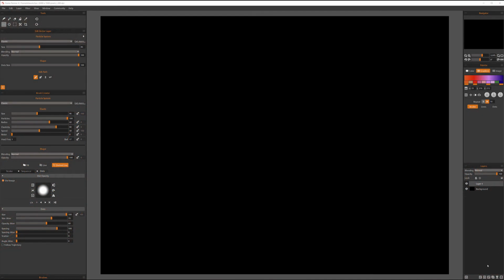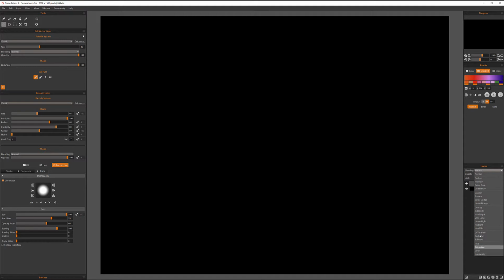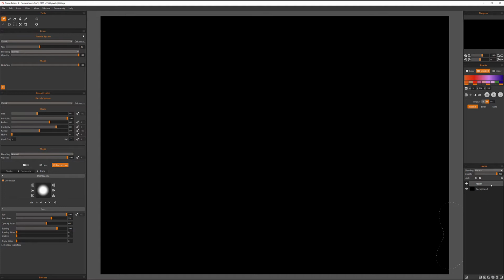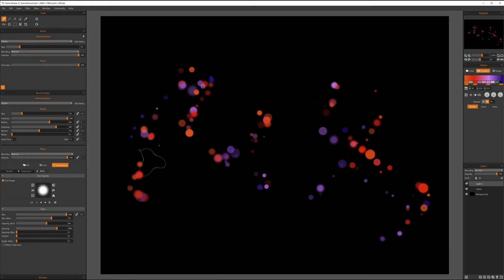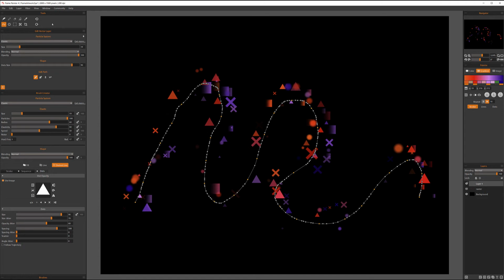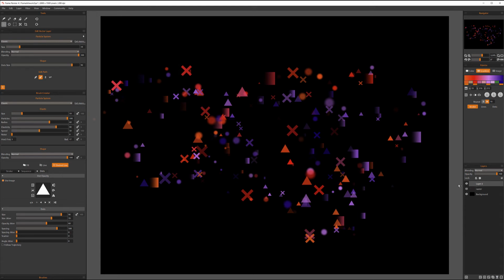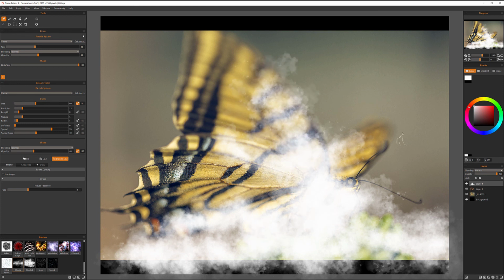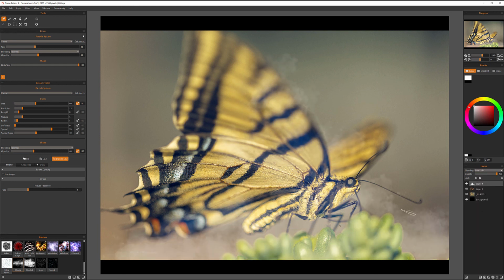UI overview in Flame Painter Layers panel 13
What do I use:
24-70 mm lens (everyday use)

3D Art essentials